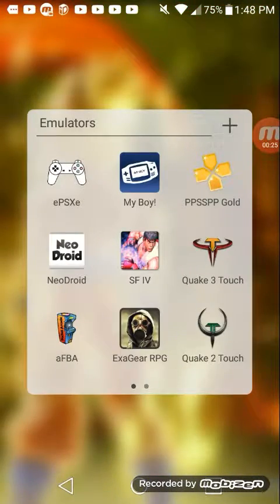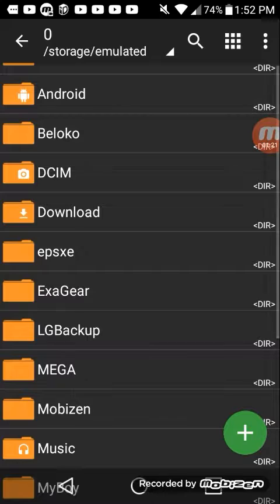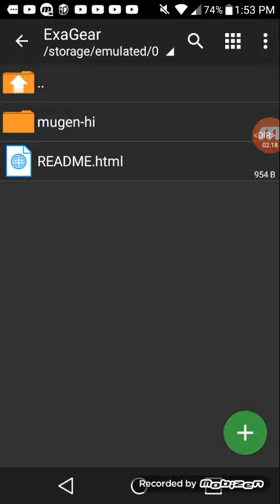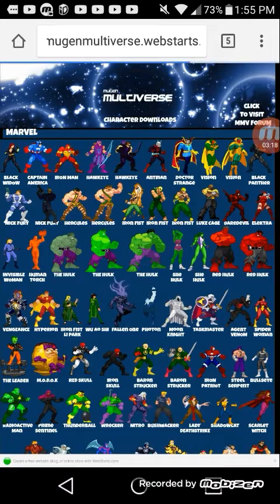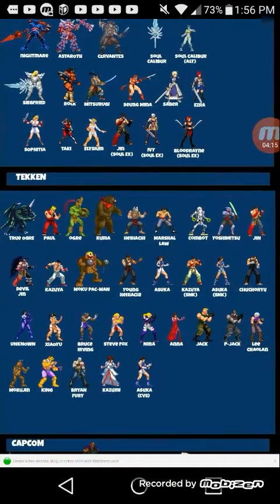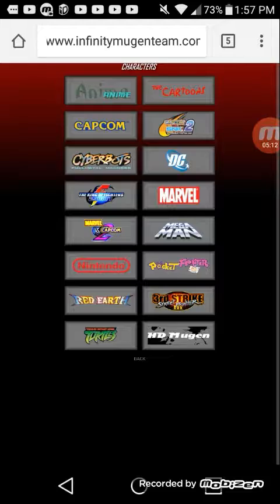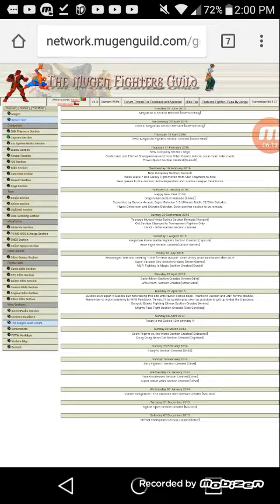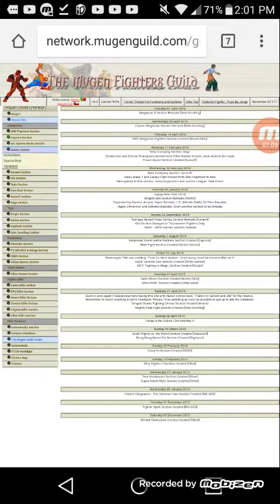Tutorial about M.U.G.E.N.